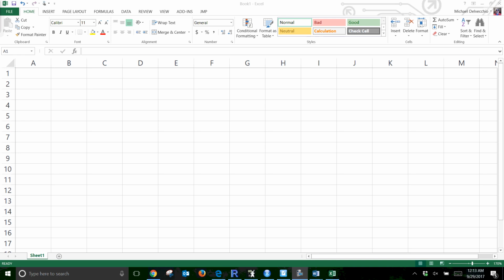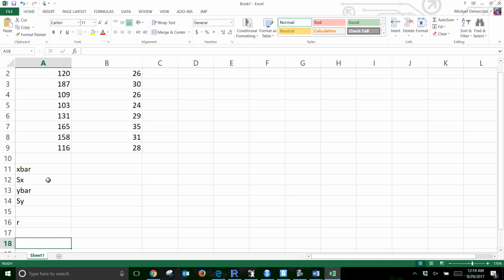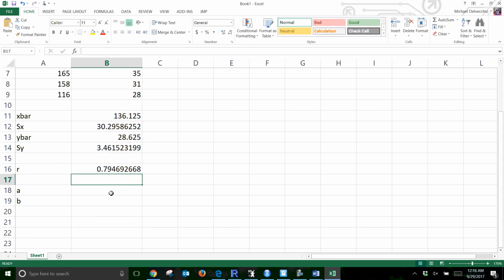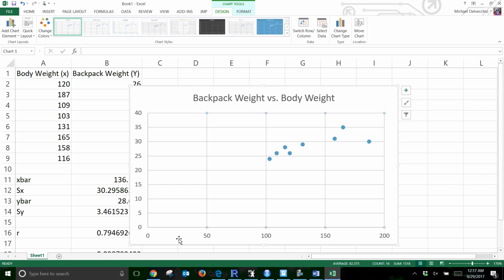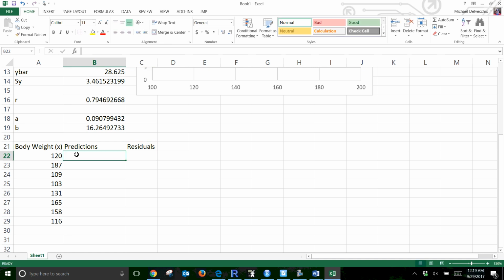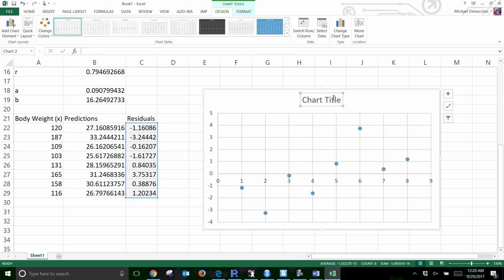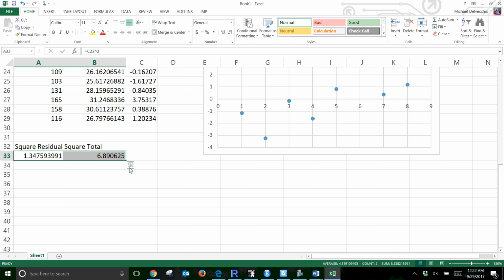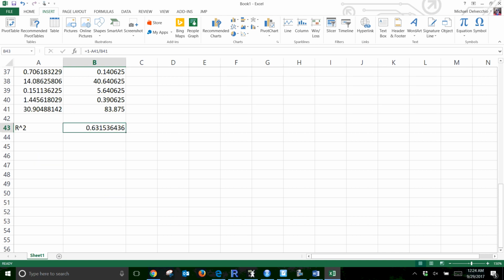Inclass Lab 2 EXCEL